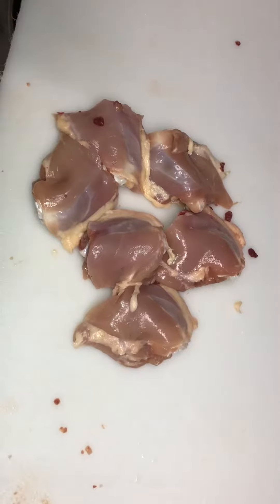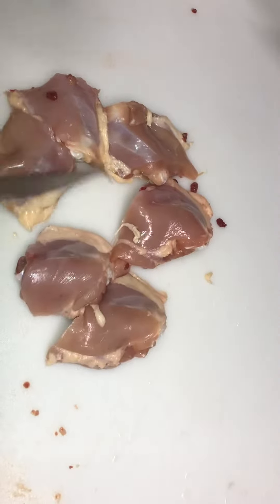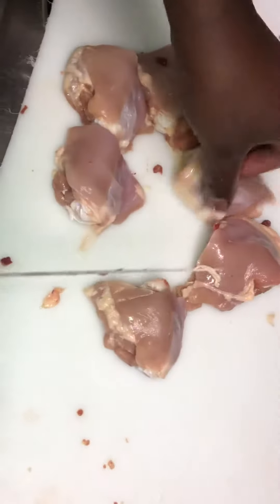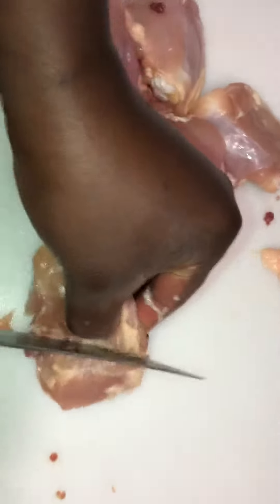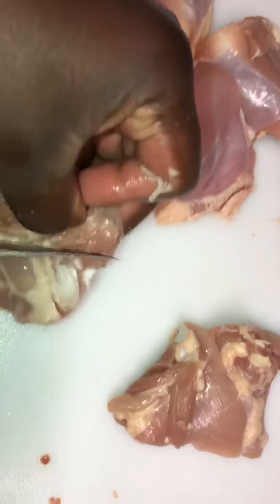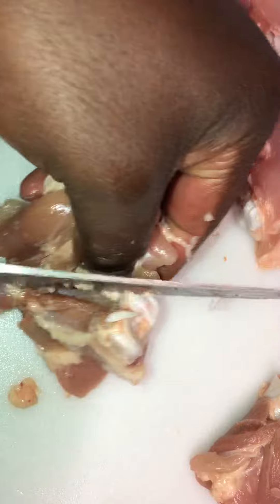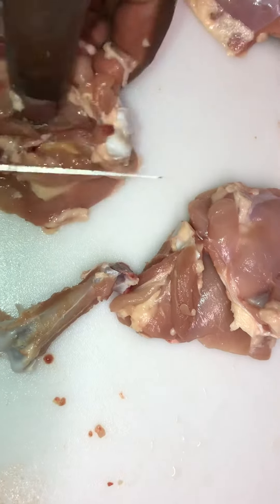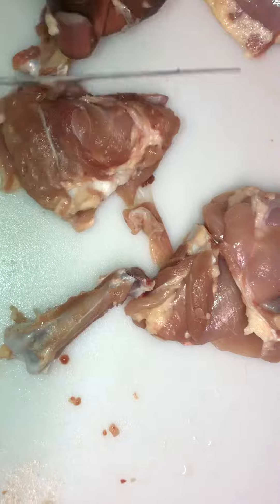How to Debone a Chicken Thigh